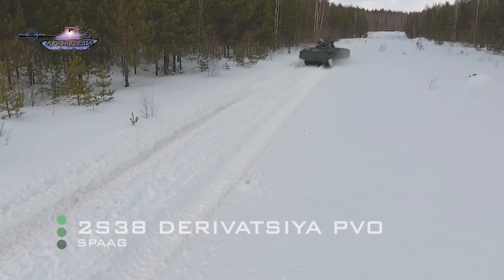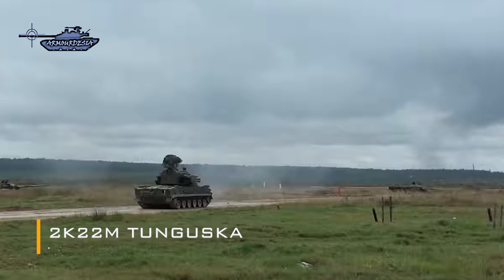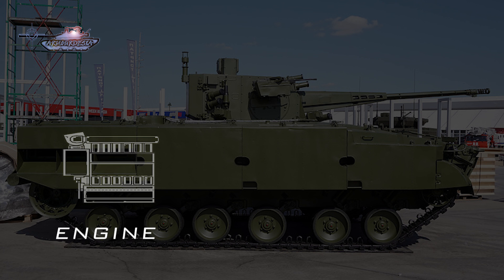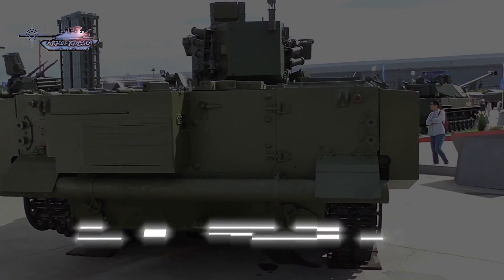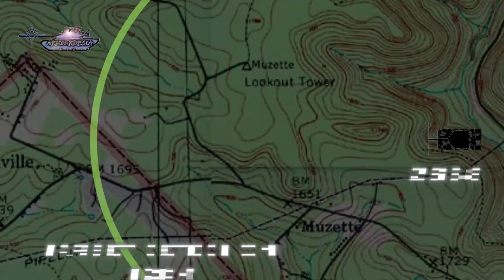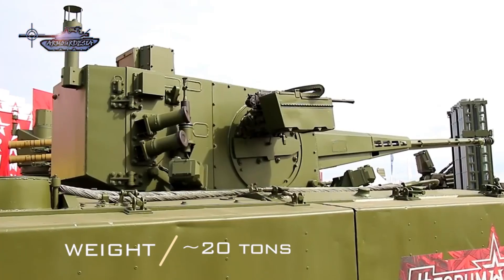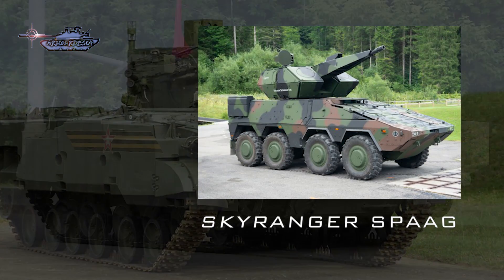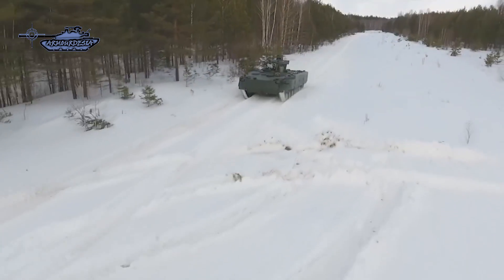2S38 Derivatsiya PVO | New Russian SPAAG vs 2K22M Tunguska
The 2S38 Derivatsiya PVO is a new Russian Self-Propelled Anti-Aircraft Gun. It is being developed upon the BMP-3M infantry fighting vehicle chassis and armed with a remotely operated turret with an array of passive electro-optical (EO) sensors to engage a wide array of airborne threats at close to short ranges. The novelty of the PVO  is that it relies on a 57mm gun, which is of a much larger caliber than the 30 millimeters being the caliber of similar type of systems. 30mm caliber weapons do not have sufficient range and are not that effective against present-day armored targets, and the principal advantage enjoyed by the 57-mm caliber is the gun’s guided-projectile ammunition. There are speculations that it will replace 2K22M Tunguska which is another class of weapon. The 2S38 platform is primarily designated to fight drones, cruise missiles, and aircraft weapons in the close-in zone. It is also capable of intercepting rockets launched by rocket and missile artillery systems. And the anti-aircraft artillery weapon platform is also capable of striking ground targets. Tunguska is an area defense weapon with a gun missile system. It is in service since 1982 and upgraded over time the most recent variant is 2K22M with 56E6 missiles. 56E6 missiles are also used on the Pantsir S1 system. In this video, we will review 2S38 Derivatsiya consider 2K22M Tunguska as analyzing where it stands.
 The PVO Derivatsiya system has no radar station and features an onboard optoelectronic guidance and reconnaissance system with advanced fire control technology, which boosts its stealth properties: it can effectively spot targets in any conditions with the help of its TV and thermal imaging channels while staying radar invisible to the enemy. The optical and electronic target acquisition system can detect aircraft over a distance of 12 km and can identify an aircraft at 6.4 km. it can engage the target effectively at a distance of 5 km and the maximum engagement altitude is 4.5 km. conversely, Tunguska with a new radar system can detect the target at a range of 38 km and start tracking it at 30km, and then it is able to engage a target with 30mm guns at a range of 4km with a rate of fire of 4000 to 5000 rounds per minute.
On design domain, the Derivatsiya is mounted on the chassis of a BMP-3M infantry fighting vehicle, and like the T-14 Armata tank, the three personnel crew sits inside the armored hull and operates the unmanned turret remotely.  The engine is moved to the rear of the vehicle. On contrary, Tunguska is operated by four personnel crew including commander, gunner, driver, and radar operator. The Hull and turret of 2S38 Derivaciya PVO are made of welded aluminum alloy armor. The front arc is made of composite armor and provides protection against 30 mm armor-piercing rounds. All-round protection is against 14.5 mm shells. Protection can be enhanced with an add-on explosive reactive armor kit. Tunguska utilizes GM-5 9 7 5 chassis that is lightly armored which only protects the entire vehicle from small arms fire and shell splinters. Improved armor of 2S38 derivatsiya anti aircraft artillery system means it is designed to move with armor regiments as a mobile air defense complex with passive reconnaissance and tracking of air targets.